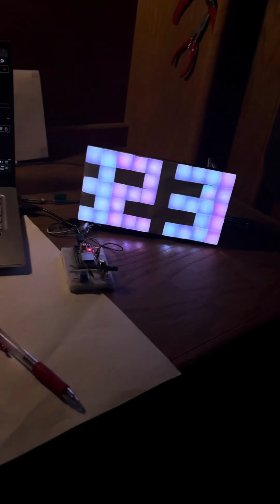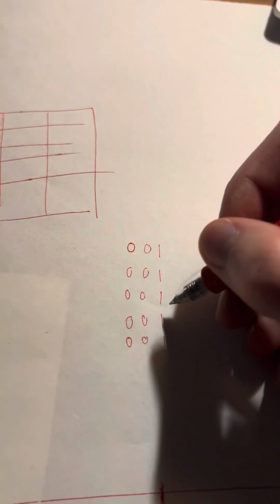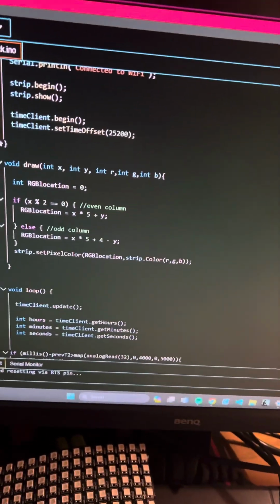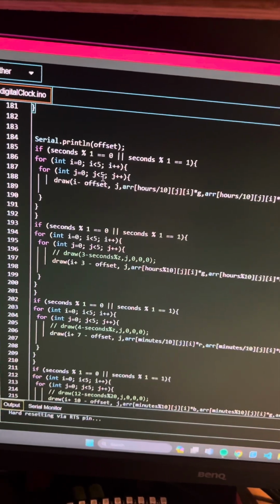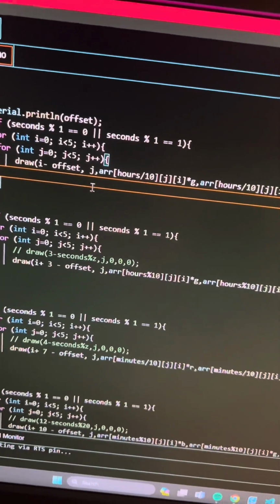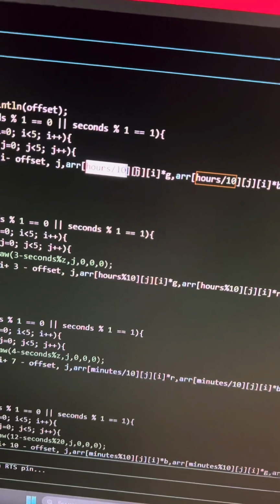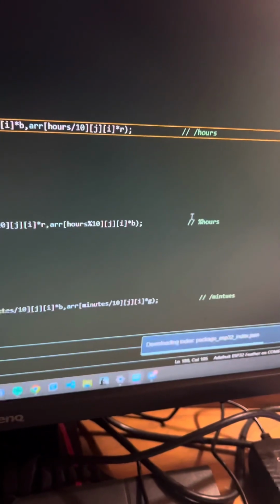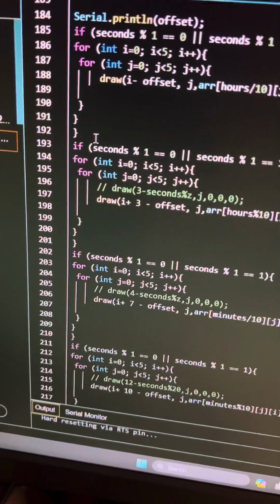Walkthrough Ws2812 Scrolling Text (clock)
Code, I didn’t know how to make a repository